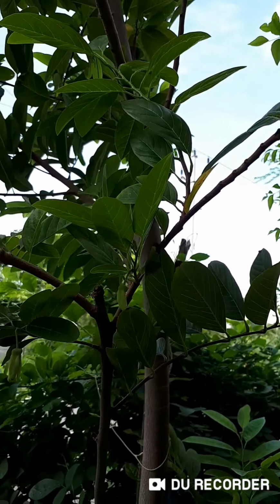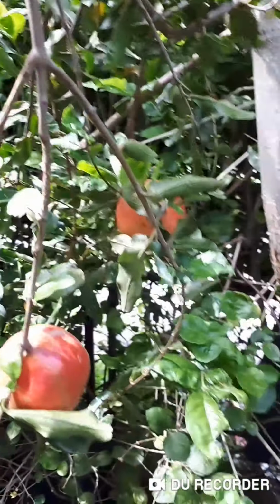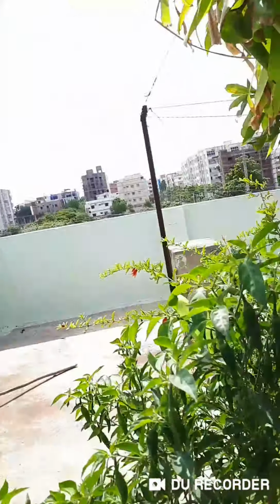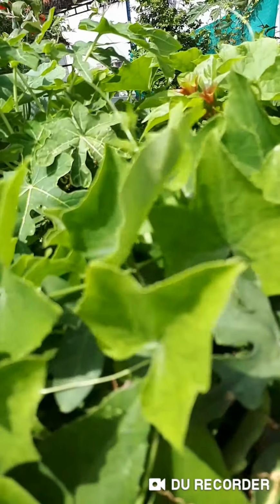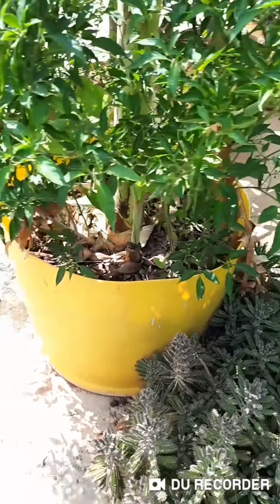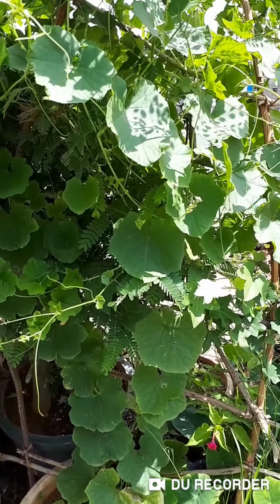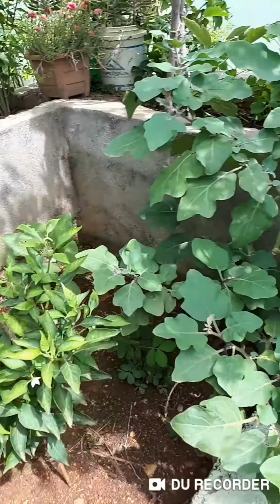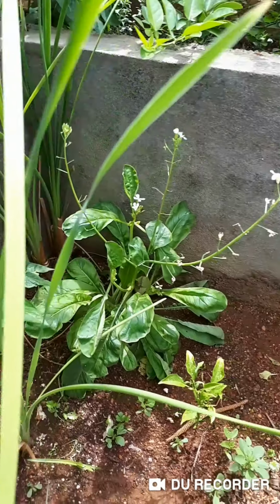Garden Tour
Garden tour and harvest